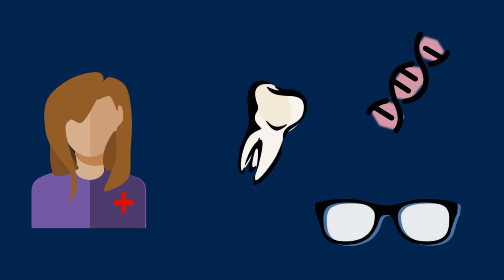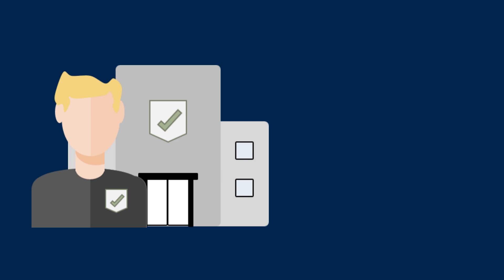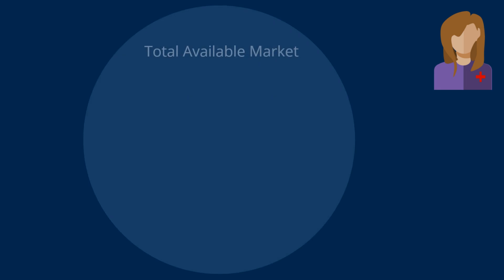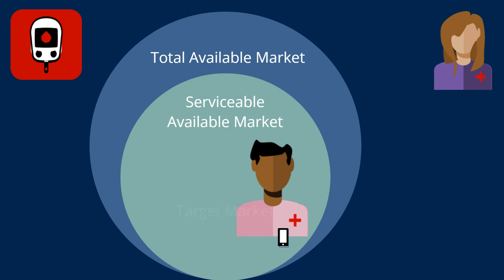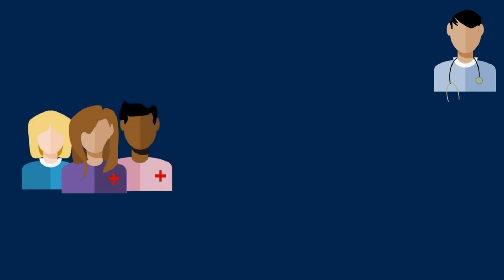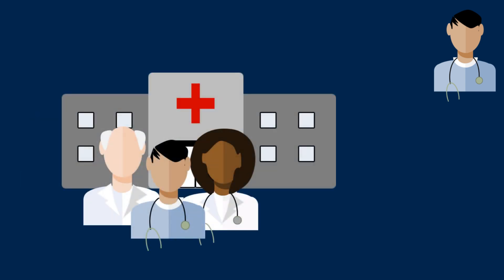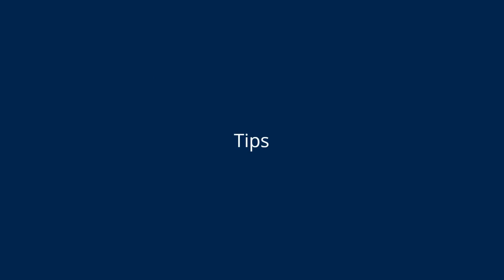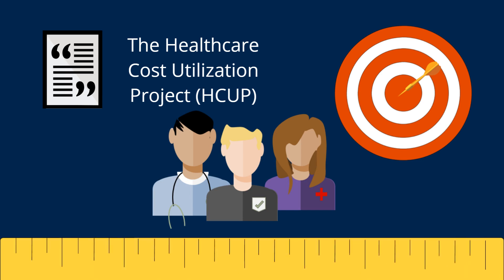Opportunity Sizing Basics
The goal of an opportunity sizing exercise is to measure the potential financial impact of the innovation. Potential funders and collaborators will need to know what opportunity exists prior to committing time, money, and additional resources for further development. View this video to learn more about how to conduct your opportunity sizing exercise.